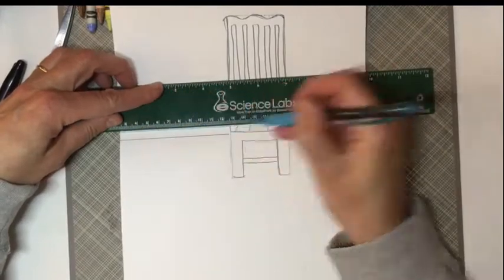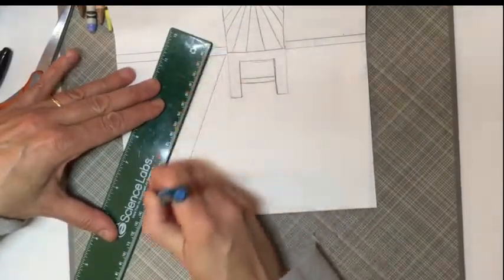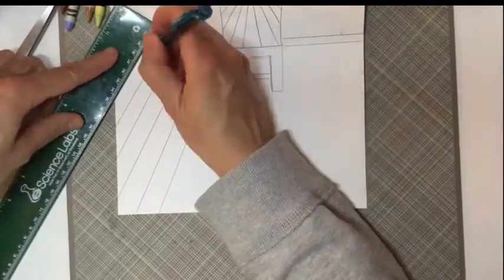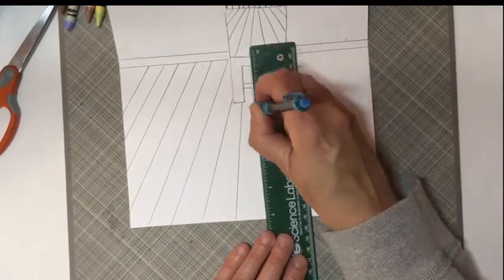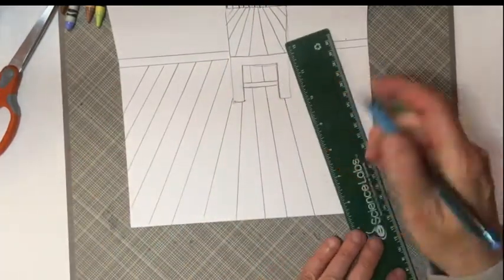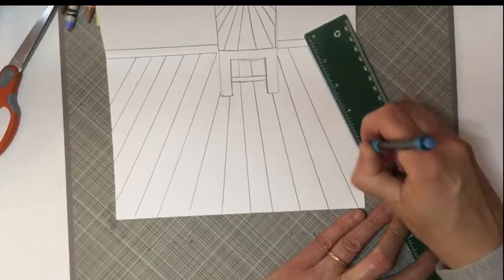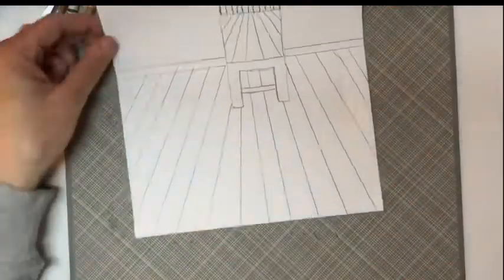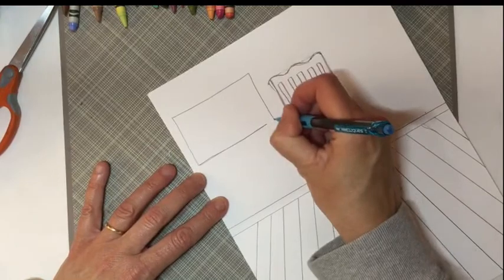I can create a 3D room!